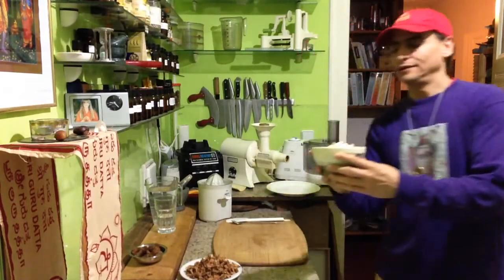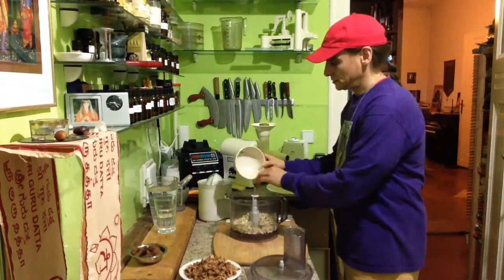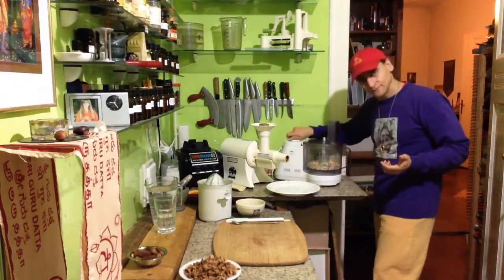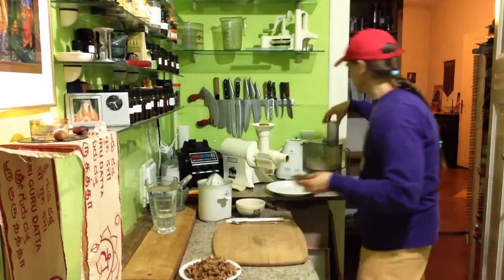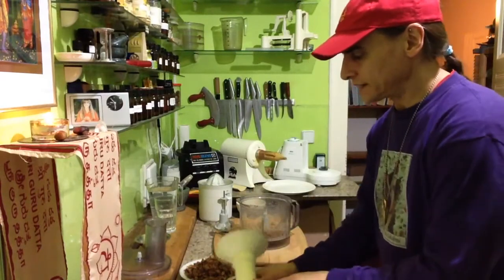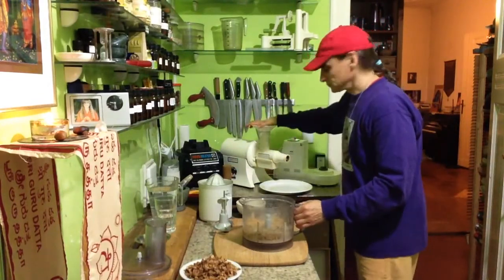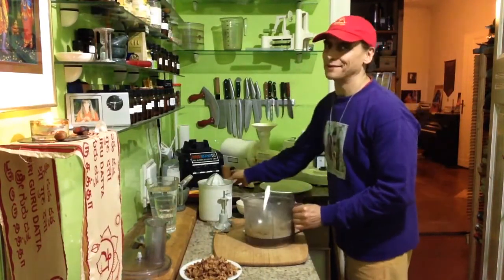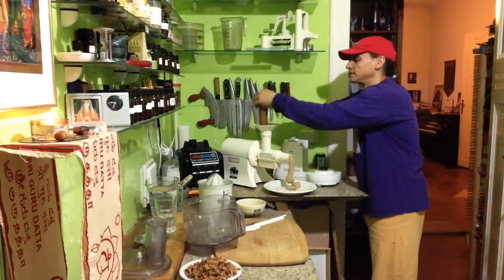Marzipan ~ Living Sweets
MD Vegan processing sweet almonds with dates, then running it through a juicer, refining to marzipan.